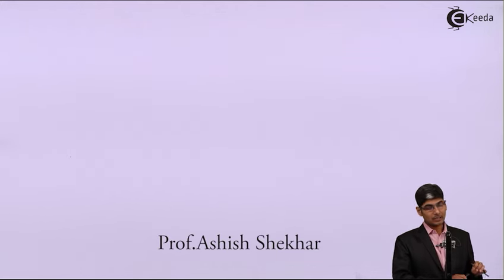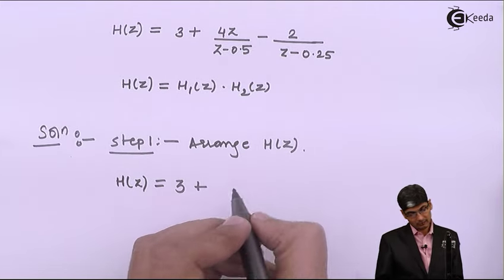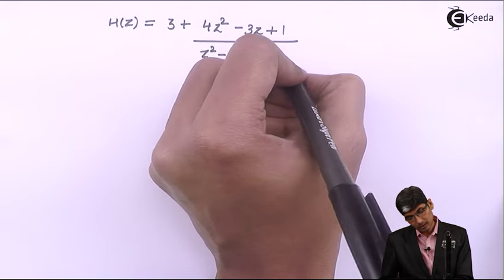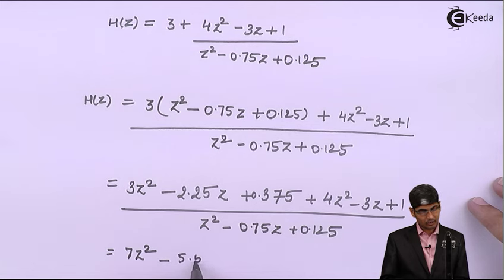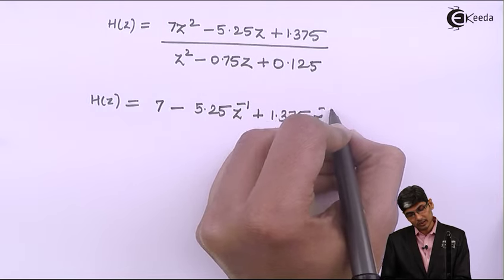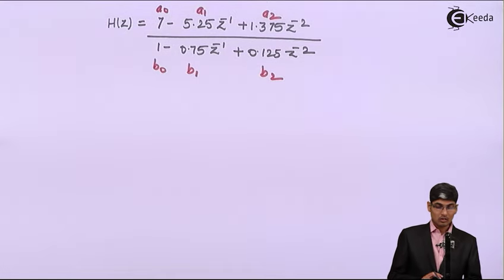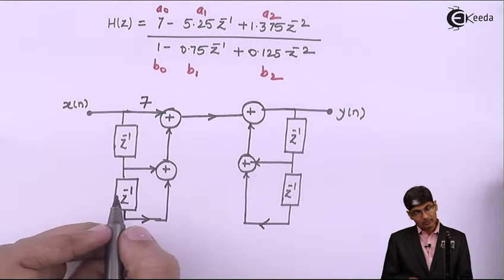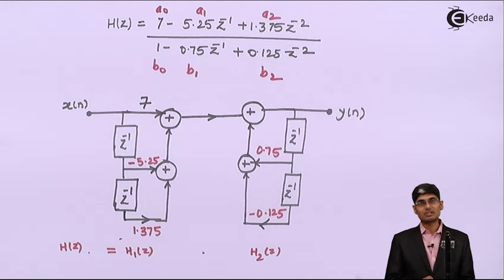Problem no.2 on Direct form I in Realization of Digital Filter in Discrete Time Signal Processing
Explore Problem no. 2 in Direct Form I for Realization of Digital Filters in Discrete Time Signal Processing. This tutorial delves into the practical application of this form, providing a step-by-step breakdown for understanding and implementing digital filters. Get insights into its significance, operational principles, and hands-on techniques to harness its power in signal processing. Dive into this comprehensive guide, demystifying Digital Filter realization through Direct Form I, perfect for enthusiasts and learners in the realm of signal processing and digital systems.

Happy Learning.